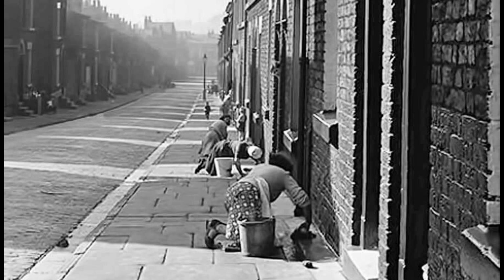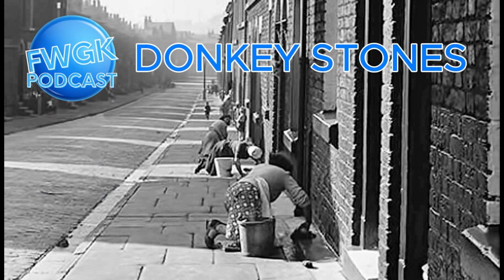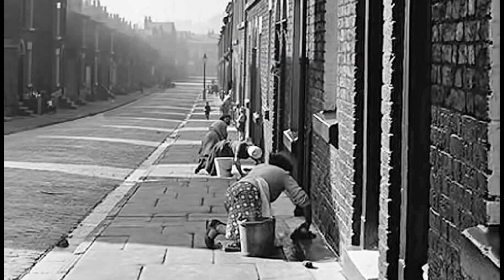Donkey Stones FWGK Podcast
in the not too distant past these were used to clean the entrance to our houses. do you remember them? what are your memories? comment below as Veronica tells us about this tradition in Lancashire and about the foremost manufacturer of Donkey Stones

Canva for thumbnail / design / titles and more
iMovie & CapCut for Video editing